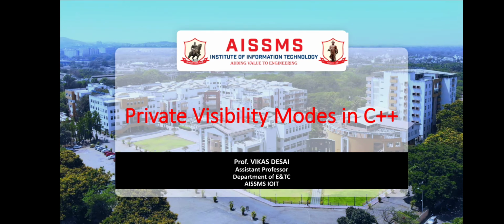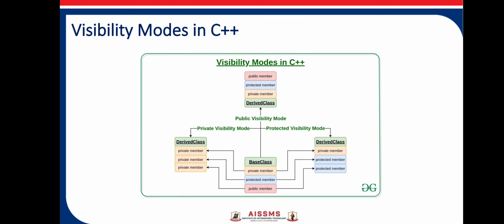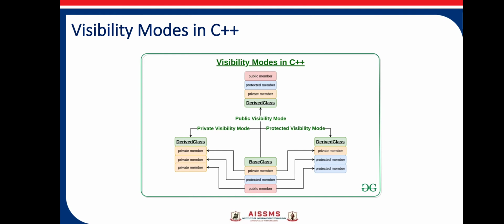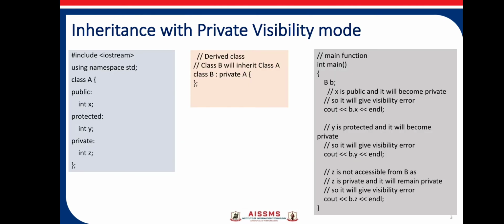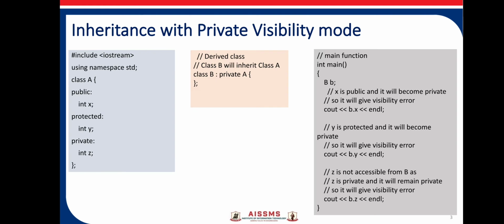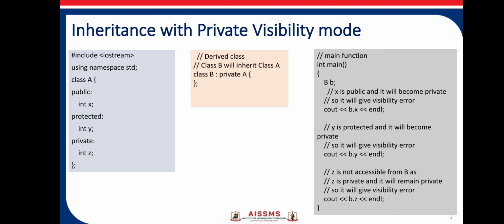Private Visibility Mode in C++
Video by : Mr. V. J. Desai
Class: SE E&TC
Subject: Object-Oriented Programming.
Description: Private Visibility Mode in C++